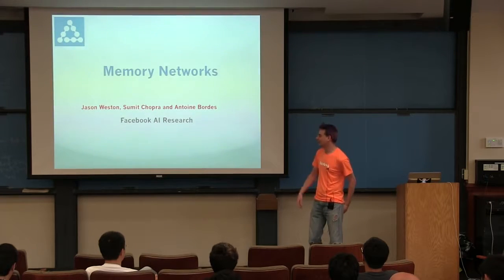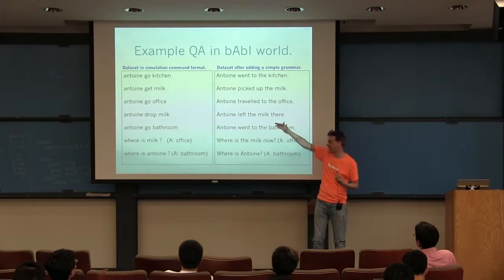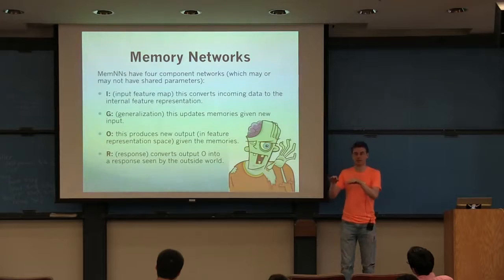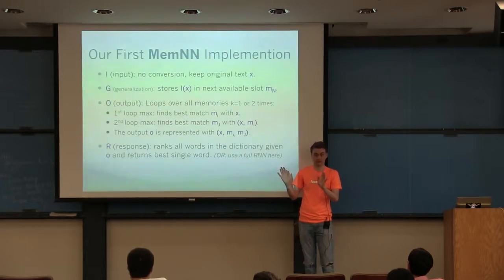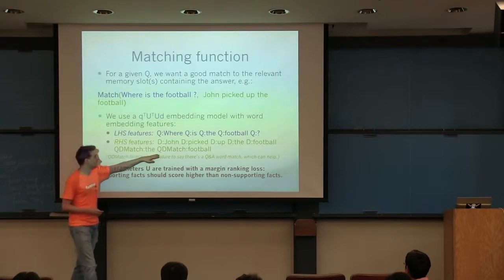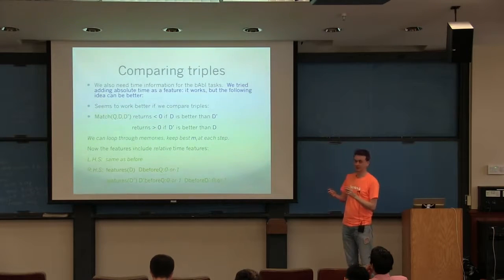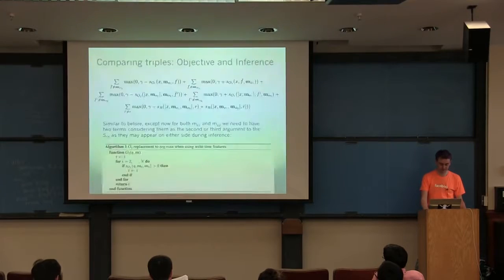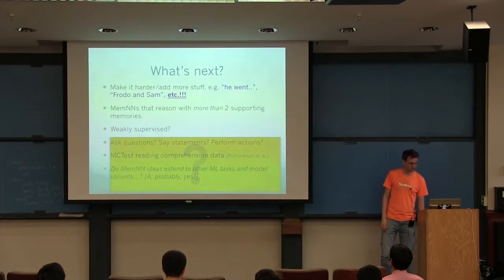CS224D Guest Lecture - Jason Weston - Lectures from 2015-Xumy3Yjq4zk.mp4